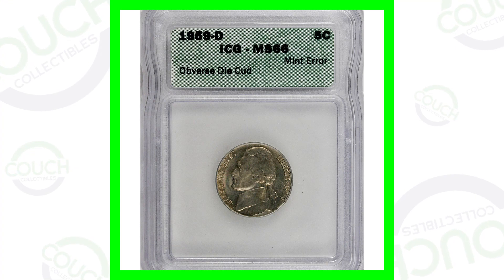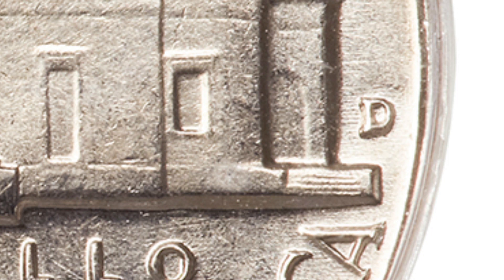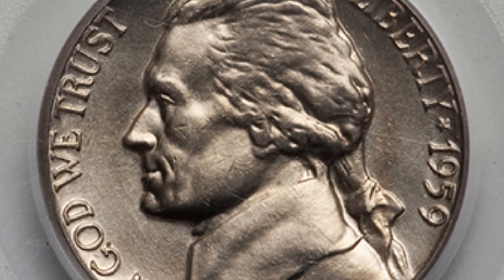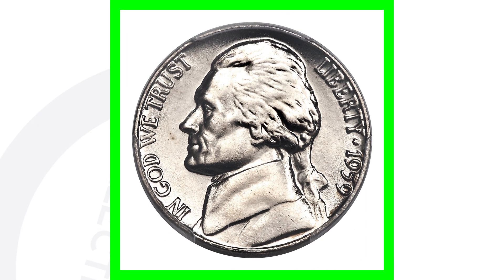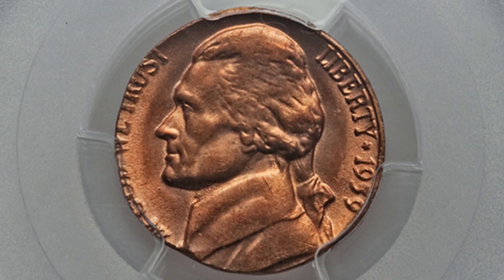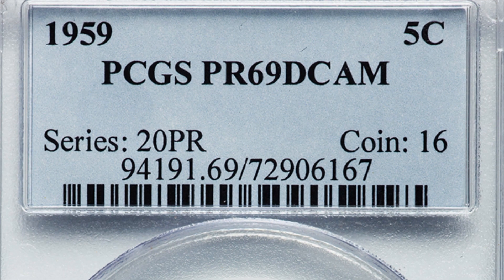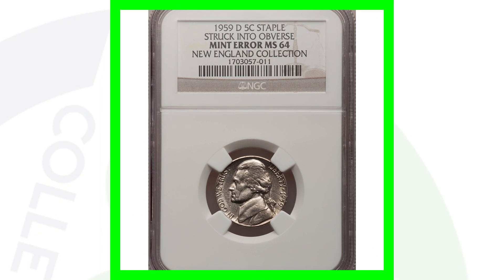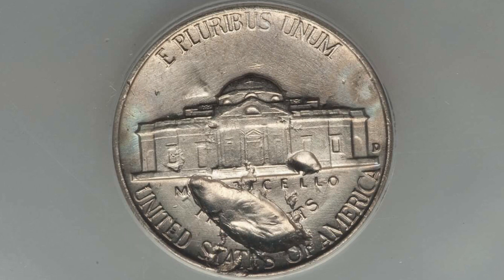1959 Nickels Sold at Auction for Good Money!